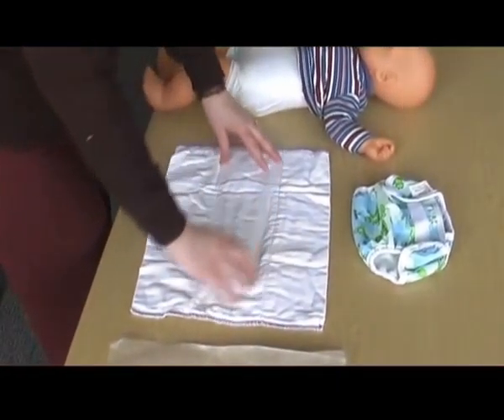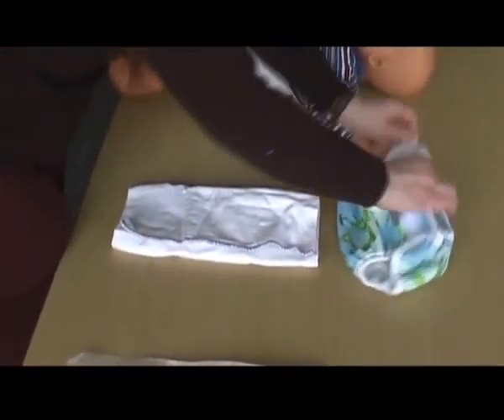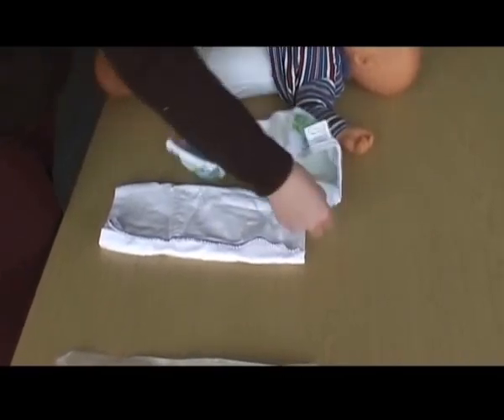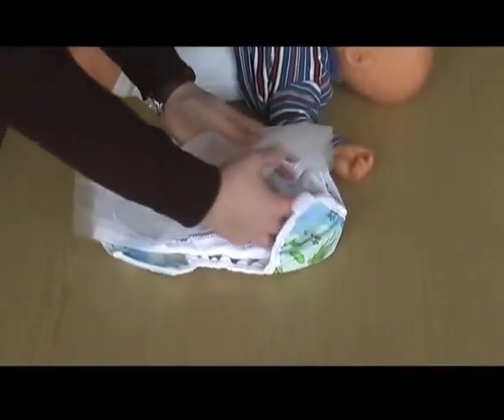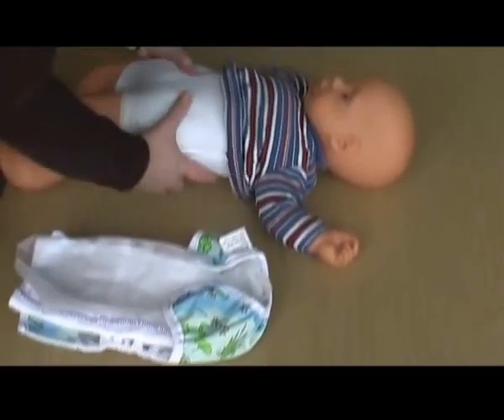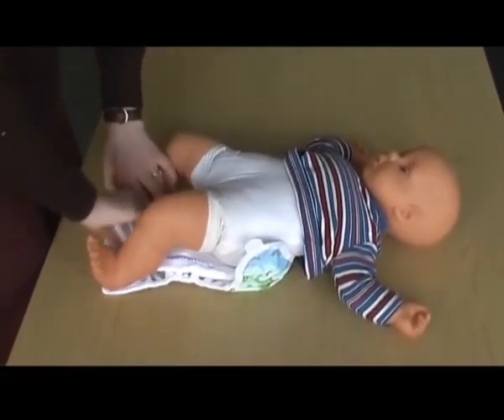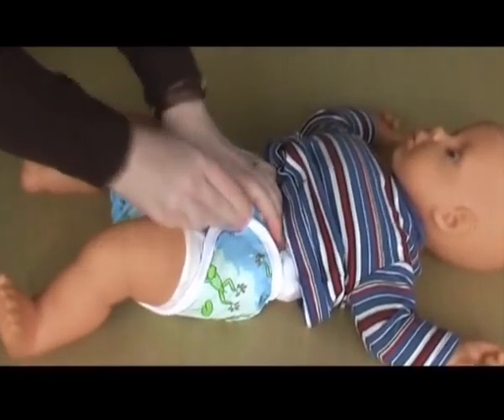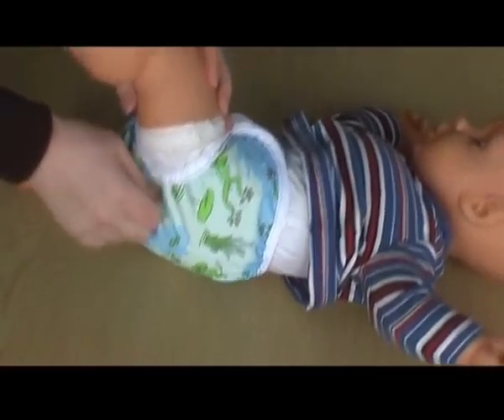How to use a pre fold real nappy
Kay Beighton, Essex County Council Cloth Nappy Adviser